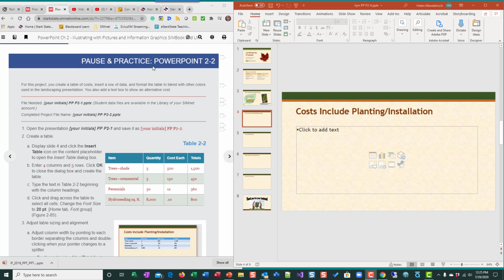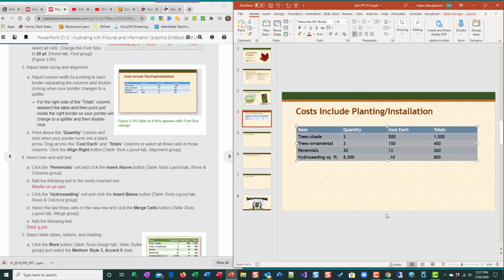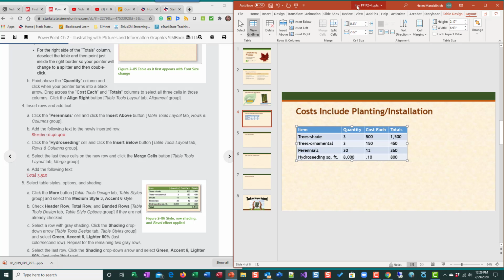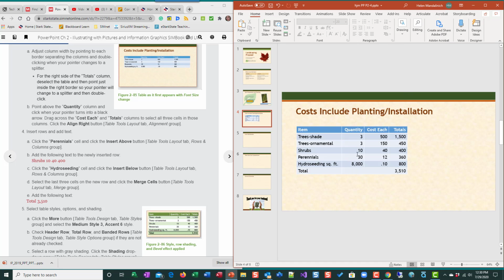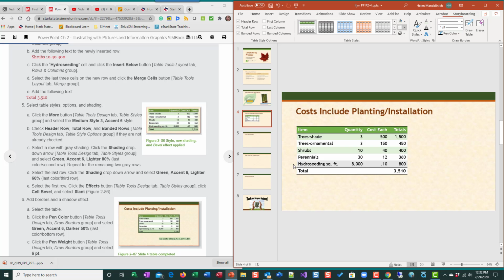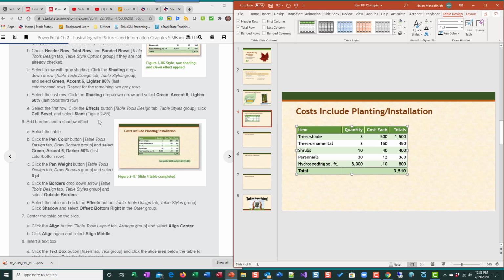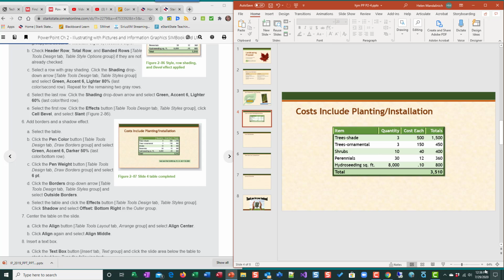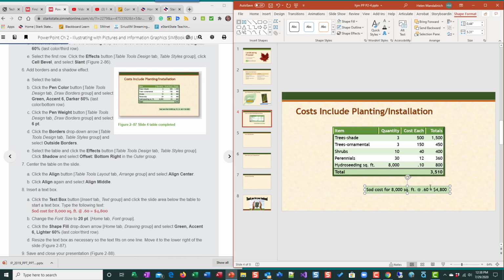PowerPoint Ch 2 PP 2 2